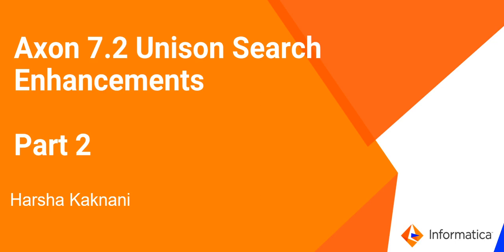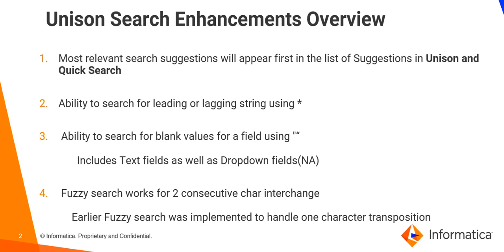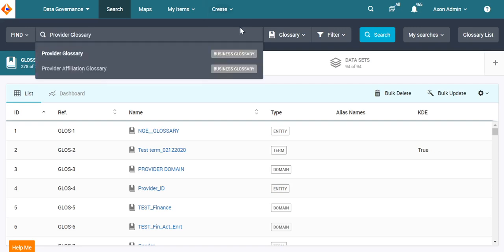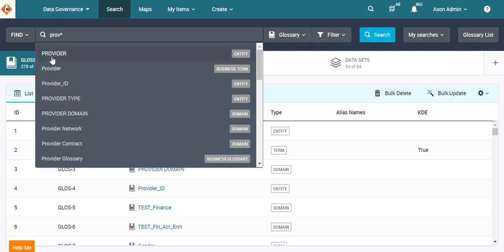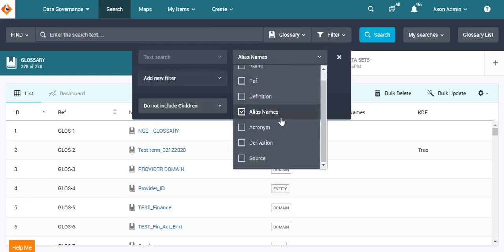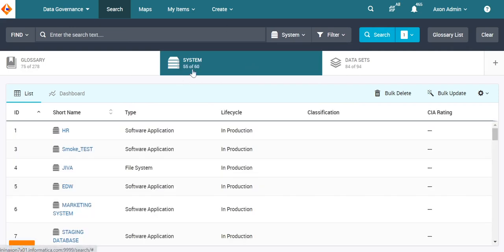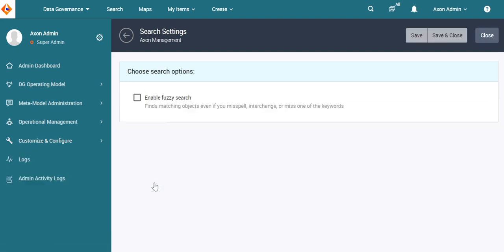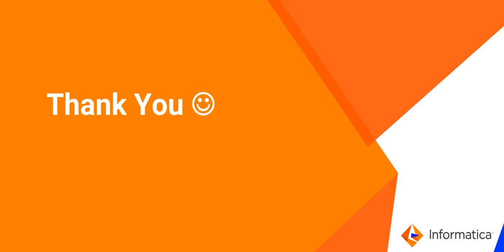Unison Search Enhancements in Axon 7.2 - Part 2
This video explains Unison Search Enhancements in Axon 7.2.

User type : Data Steward, Data Analyst, Business Analyst , Data Scientist

Category : Product Feature

Project Phase : Configure, Implement